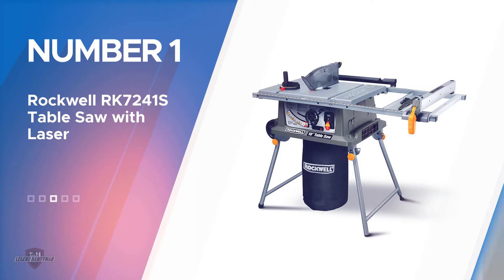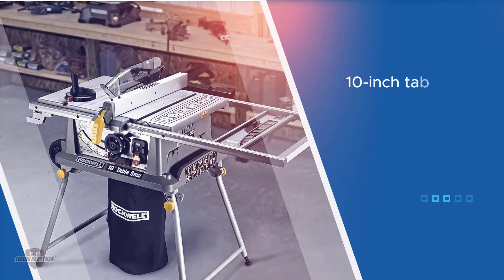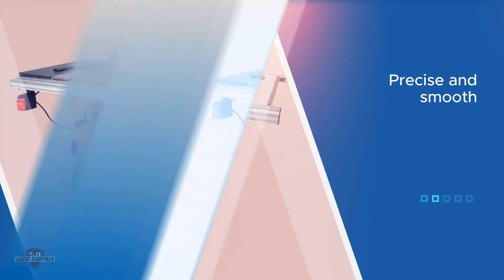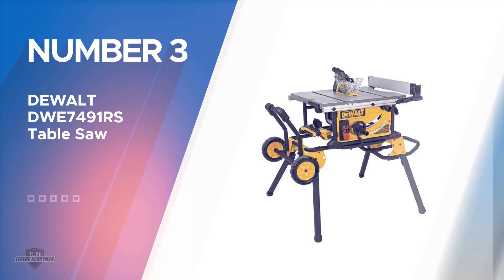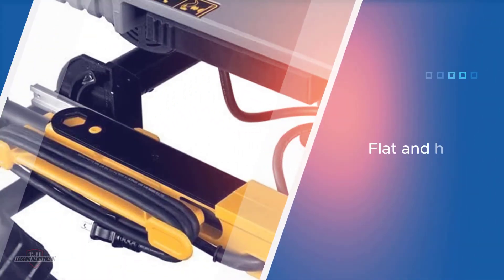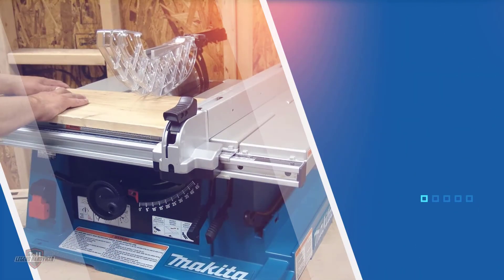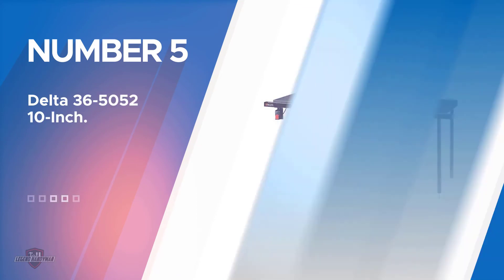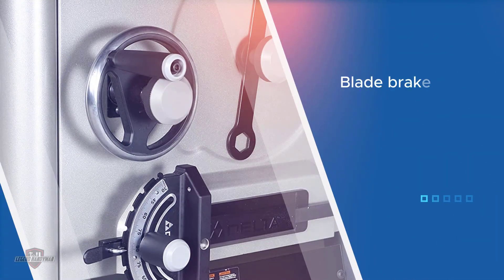Top 5 Best Contractor Table Saws Review in 2023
Best contractor table saws featured in this video:
0:13 NO.1. Rockwell RK7241S Table Saw with Laser
1:01 NO.2. RIDGID R4512 Table Saw
2:03 NO.3. DEWALT DWE7491RS Table Saw
3:04 NO.4. Makita 2705X1 Table Saw
4:00 NO.5. Delta 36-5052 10-Inch

What is a contractor table saw?
A table saw is a woodworking tool, consisting of a circular saw blade, mounted on an arbor, that is driven by an electric motor (either directly, by belt, or by gears). The blade protrudes through the top of a table, which provides support for the material, usually wood, being cut. In most modern table saws, the depth of the cut is varied by moving the blade up and down: the higher the blade protrudes above the table, the deeper the cut that is made in the material.

What is the best contractor table saw?
When it comes to buying the right products, there's a lot to look out for. that's why today we've picked and reviewed the five best models for you. we've ranked them by many different factors such as price, quality, durability, performance, and more.